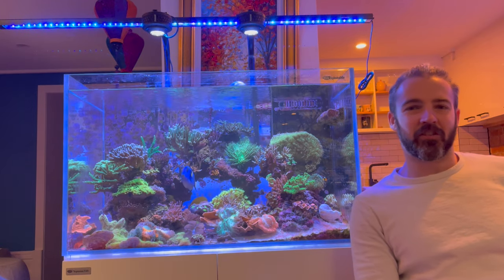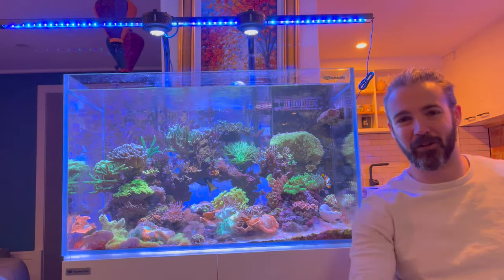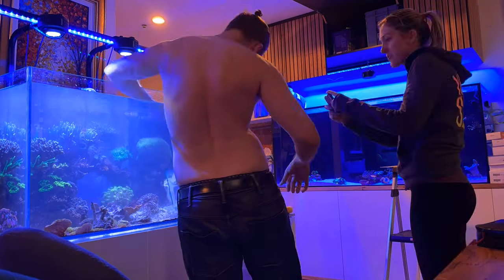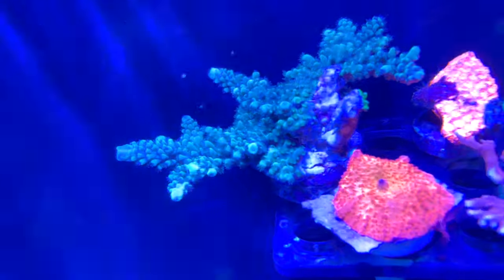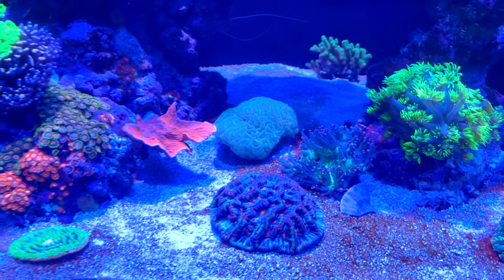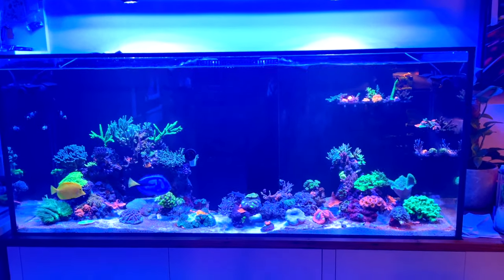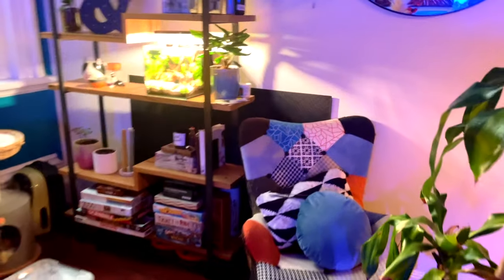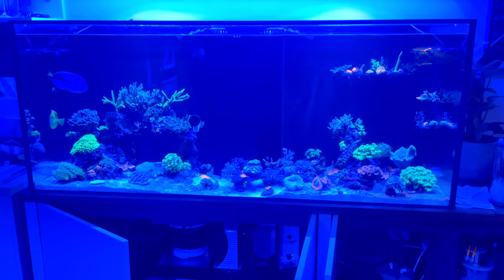Finally! THE BIG TRANSFER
The day is finally here, I transfer everything from my Neptunian Cube to the big new custom dream reef tank!